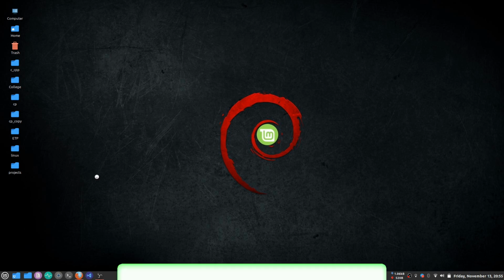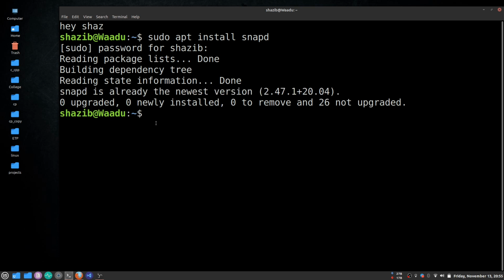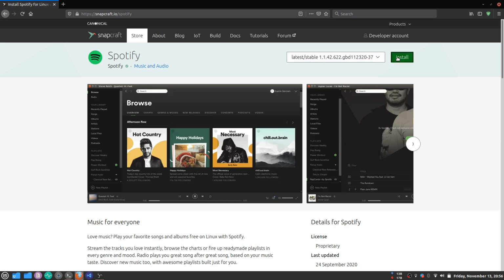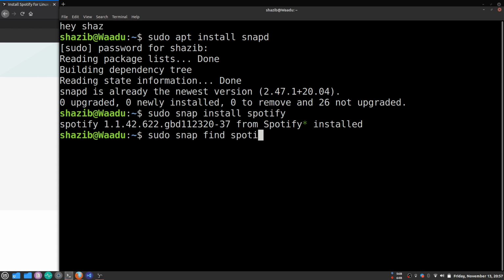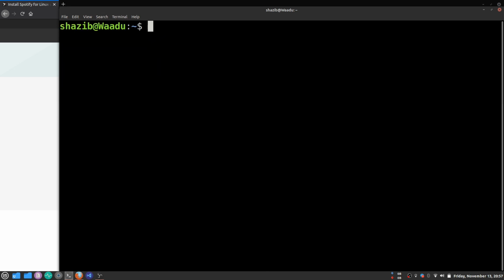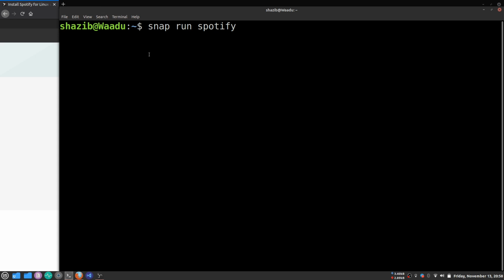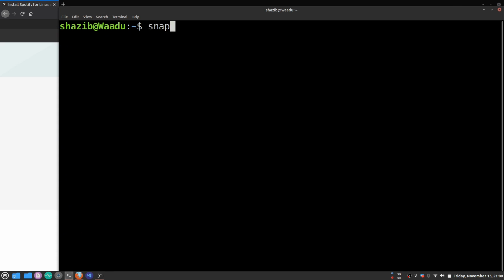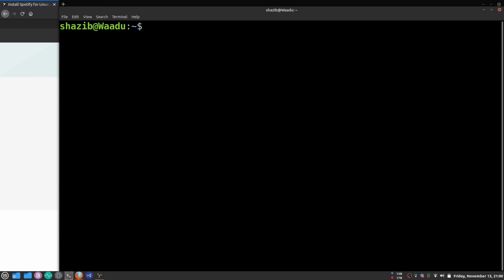Installing snaps on Ubuntu/mint/Debian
💠Snaps are app packages for desktop, cloud and IoT that are easy to install, secure, cross‐platform and dependency‐free. Snaps are discoverable and installable from the Snap Store, the app store for Linux with an audience of millions.

Time stamps to save your valuable time :
Intro-(0:00)
Installation-(3:45)

▶️Run this command if only if you're using Linux mint 20 and any future releases of Linux mint
   sudo mv  /etc/apt/preferences.d/nosnap.pref  /etc/apt/preferences.d/nosnap.pref.old

☑️ install snapd package
sudo apt install snapd
☑️ searching for a package
sudo snap find keyword # returns application name
☑️ installing application
sudo snap install application
☑️ listing all snaps
snap list
☑️ run a snap
snap run application
☑️ remove a snap
sudo snap remove application_name